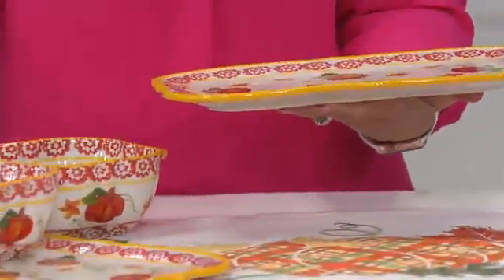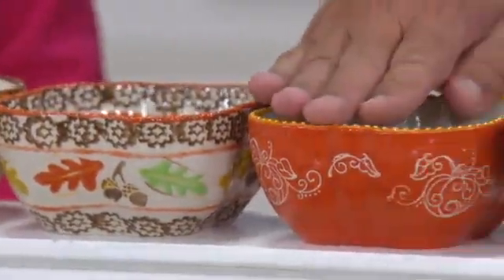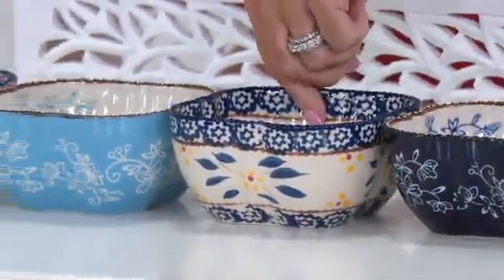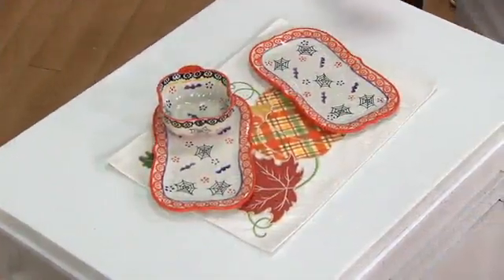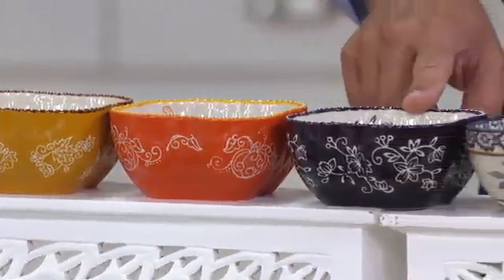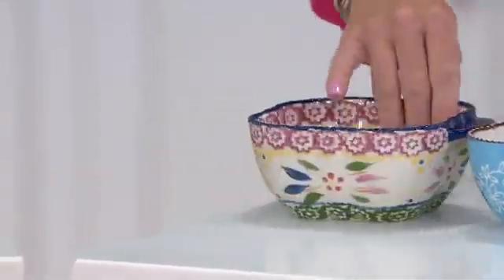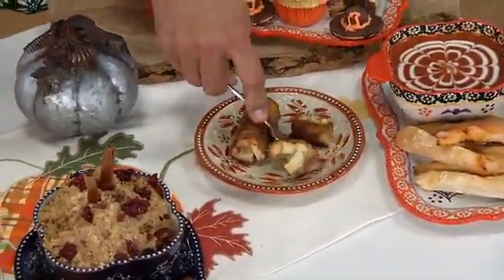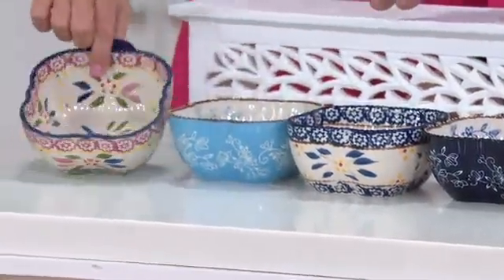Temp-tations Old World or Floral Lace Four Piece Soup & Sandwich Set